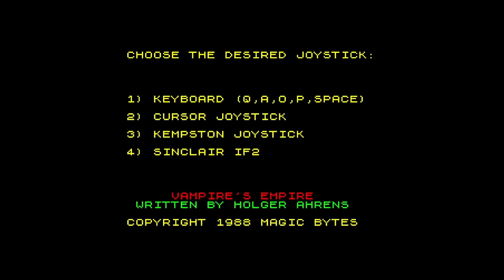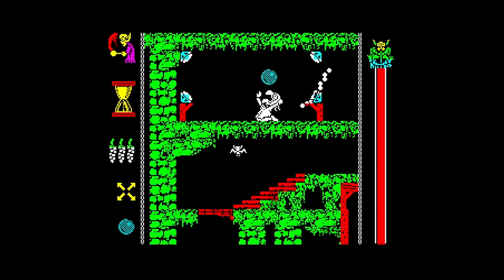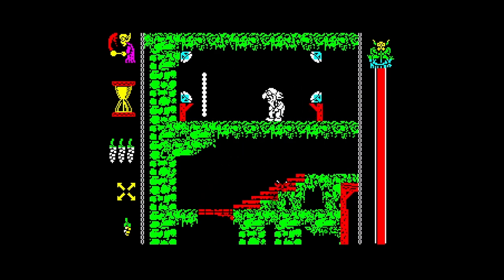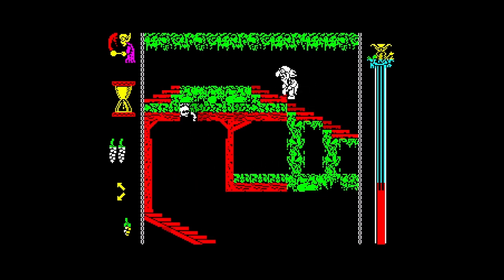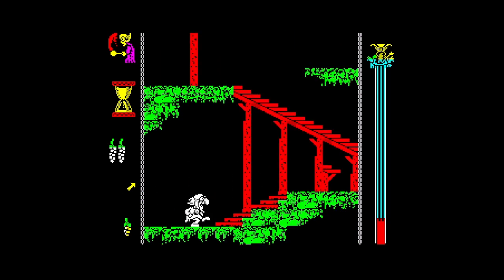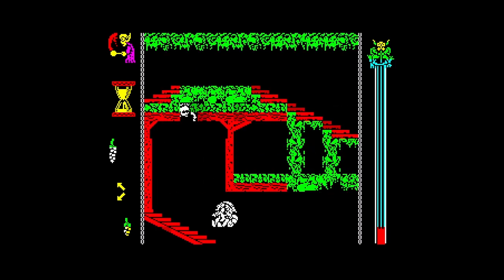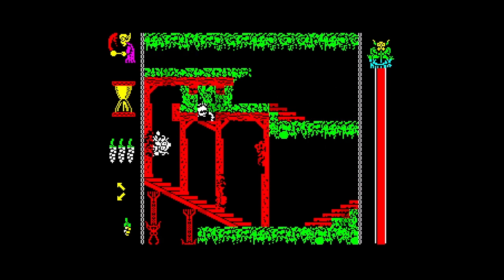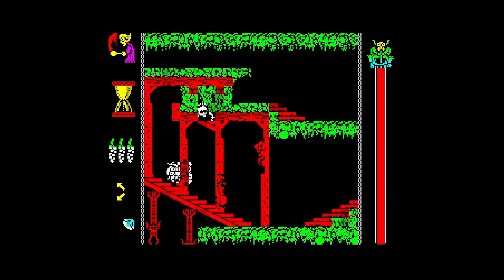TeZ-X Spectrum Vampire's Empire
Vampire's Empire is another odd platformer from Magic Bytes. Your task is to wipe out all the nasty neck biters, the only way to successfully do this is to guide shafts of sunlight in their direction "Deflector" styley.
This sounds like a good game  mechanic but it fails to deliver. Due to the manic speed of your character and awful controls you find yourself getting lost and having to backtrack throughout the level.
I'm not entirely sure if this got a proper UK release, the only review I could find was one from Sinclair User and it didn't score well at all. Maybe the other magazines gave it a wide birth. If anybody else played this game let me know your thoughts.